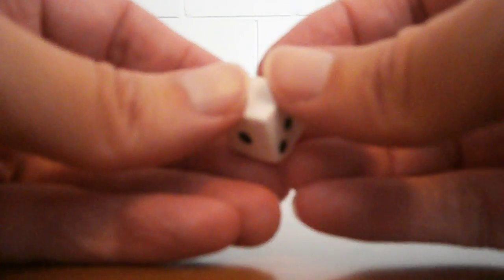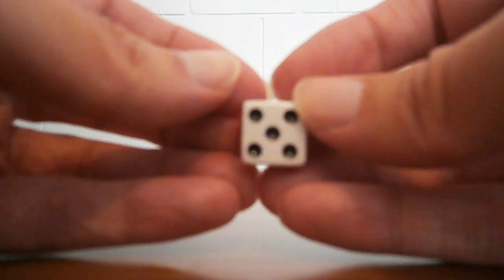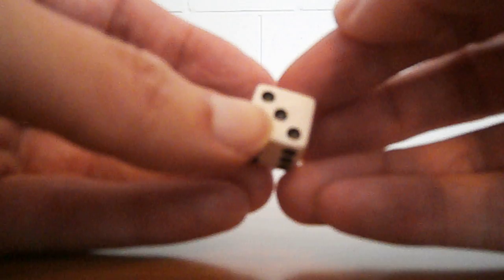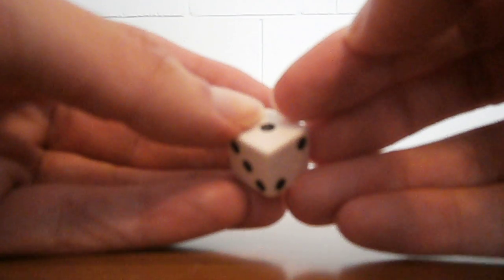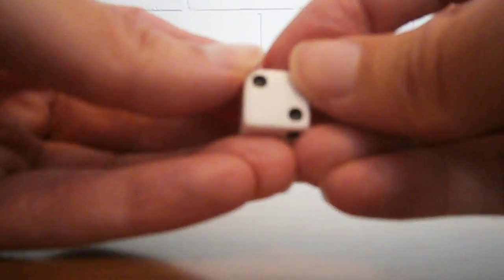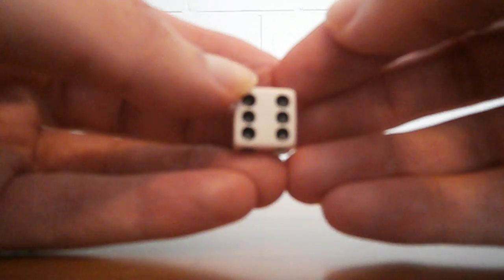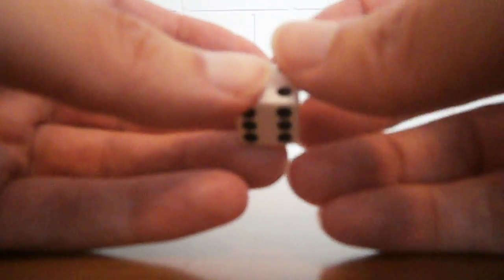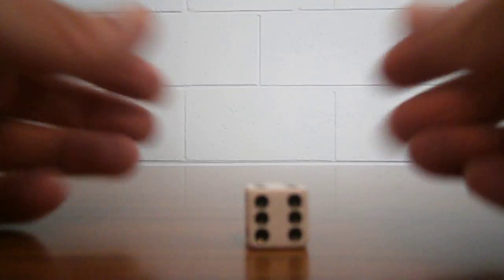Where do the dots go on a dice?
An easy way to remember the position of every pip on an ordinary six-sided dice. (Update: This is one of the most popular videos on my channel, and if I had known it would get so many views I might have made a better video! Viewers should understand that it was made on a whim and not intended as a serious information source.)